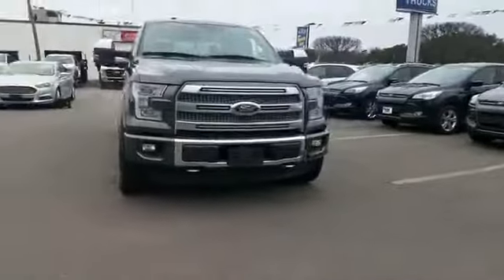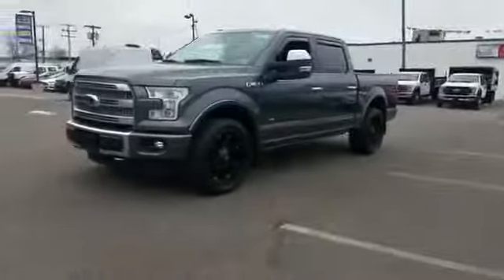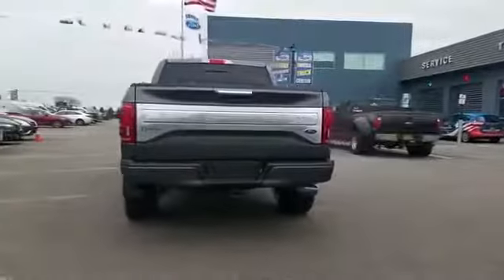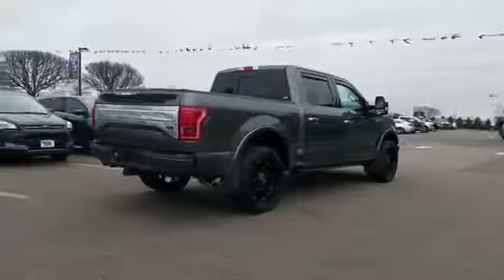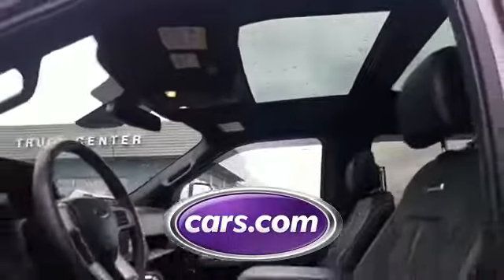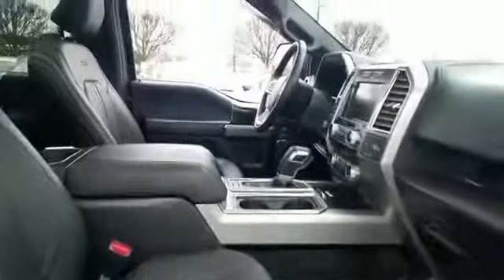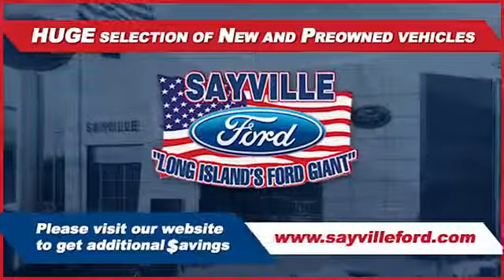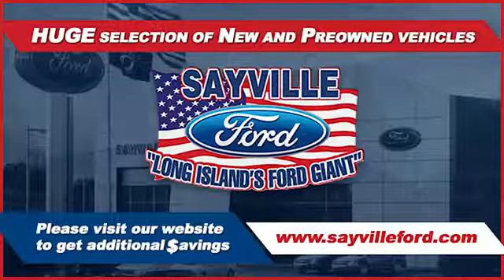2015 Ford F-150 Platinum Sayville, Patchogue, Smithtown, Bay Shore, Port Jefferson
2015 Ford F-150 Platinum Sayville, Patchogue, Smithtown, Bay Shore, Port Jefferson